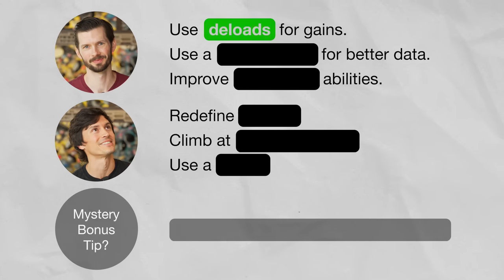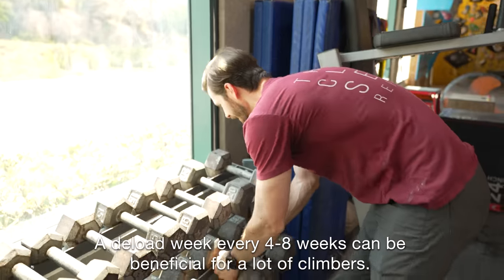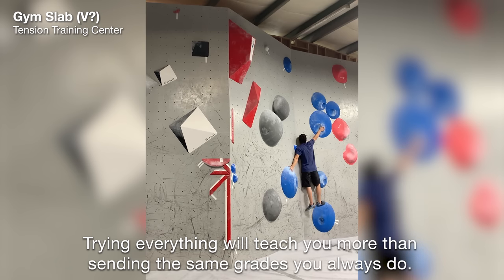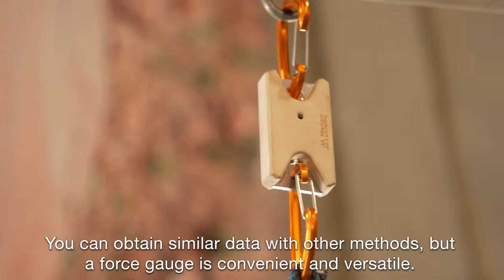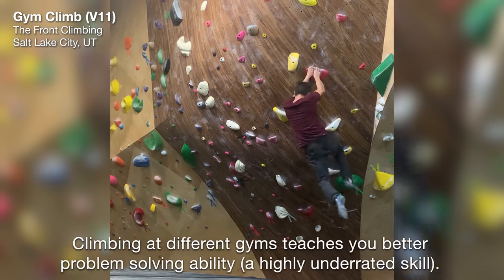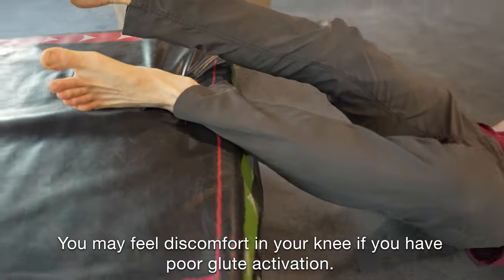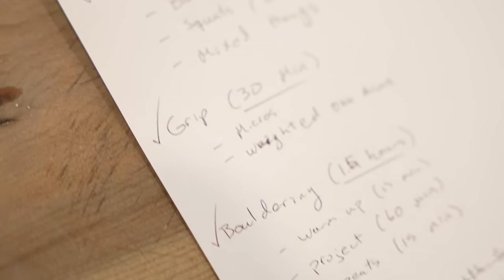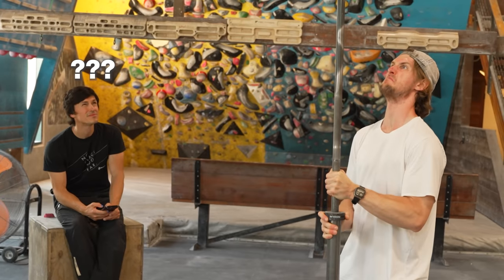6 Tips that Blew Up My Climbing Progression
➡️ The Wall Climbing Gym: Get a Day Pass and Gear for $15 when you mention Hooper's Beta at the front desk
➡️ Mesa Rim North City: Mention "Hooper's Beta" at the front desk for a one-week pass with free gear rental!
➡️ YouTube Memberships: Join the HB fam to get access to various perks, like priority comment responses

Hooper's Beta is a passion project, started by Emile Modesitt and Jason Hooper.

📝 SHOW NOTES
Episode 134